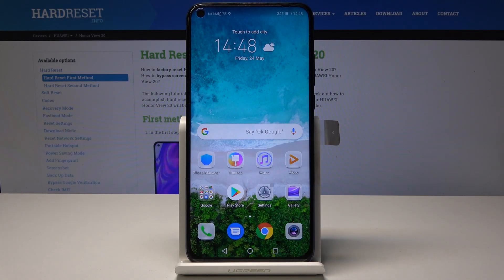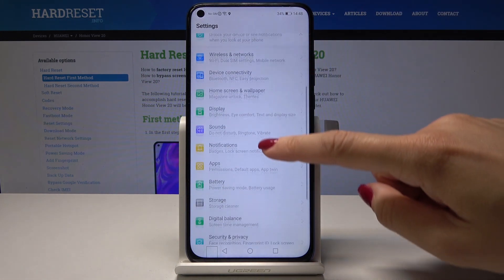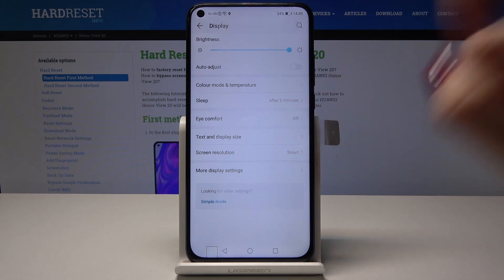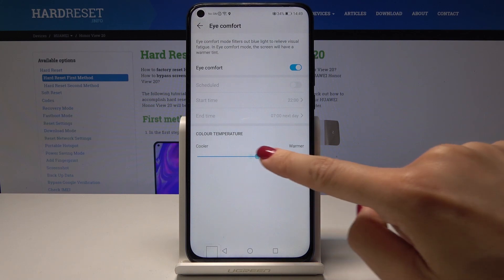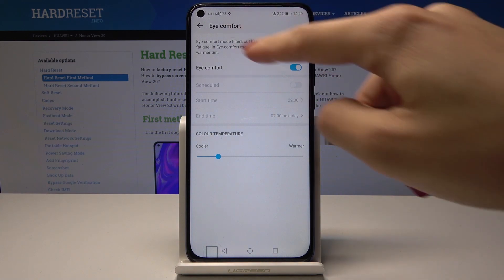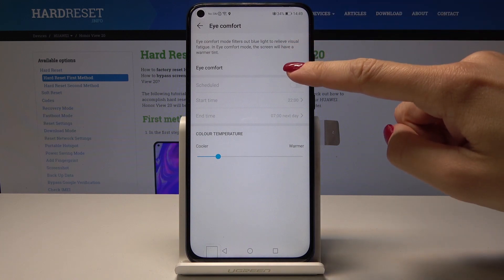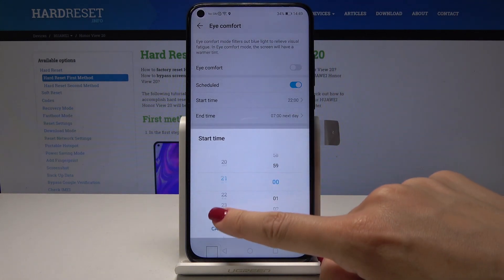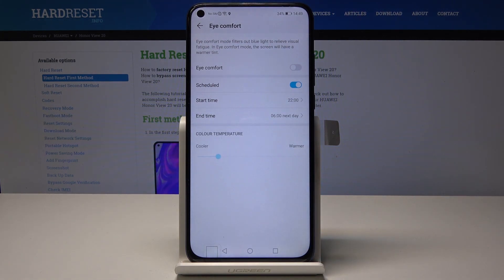How to Enable Blue Light Filter on Huawei Honor View 20 - Eye Comfort Mode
If you want to maintain a healthy eyesight, you should know about the Blue Light Filter on Huawei Honor View 20. Give your eyes a rest using Night Mode. Master your knowledge of the device and learn about these features together with us.

How to activate blue light filter in Huawei Honor View 20? How to use Blue Light Filter in Huawei Honor View 20? How to protect eyes in Huawei Honor View 20? How to decrease blue light in Huawei Honor View 20? How to allow night mode in Huawei Honor View 20? How to change screen color in Huawei Honor View 20? How to adjust screen color Huawei Honor View 20?